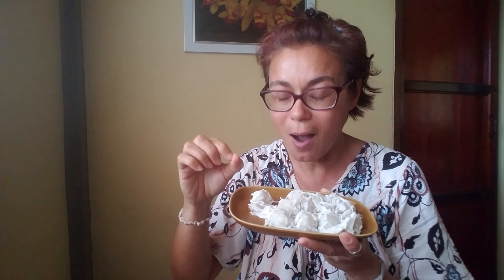Self-isolation day 9. 🤪 Dessert is served! Thailand. Julie Accetta's Journey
Dessert is my favorite time of day! My dream job is to have my own TV show traveling the world and sampling all sorts of desserts from different countries and different parts within those countries.

My aunt and uncle are master chefs. The food and dessert they cook can totally get them their own air-time. I am so fortunate to be in Thailand with them eating and eating and eating!

I have learned that it is customary to serve this particular dessert at weddings. The stickiness from the flour represents the marriage "sticking" together. Love to all!

Click the thumbs-up when you like the video and the bell icon for notification whenever I upload new content. Thanks!